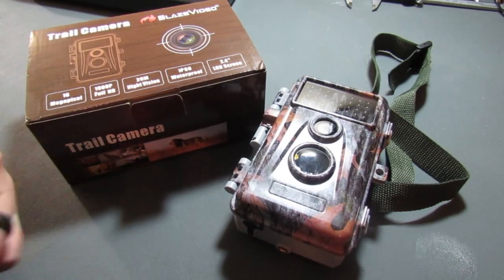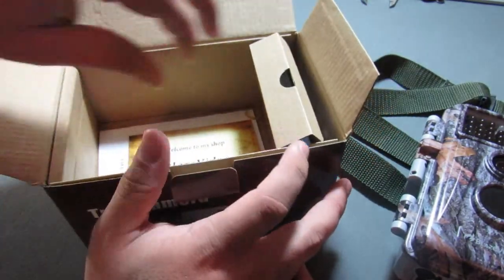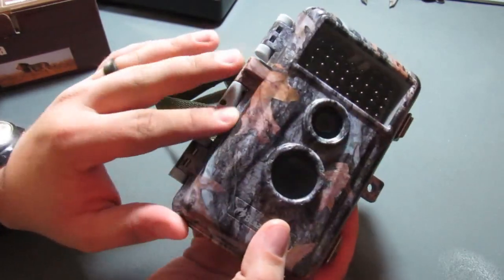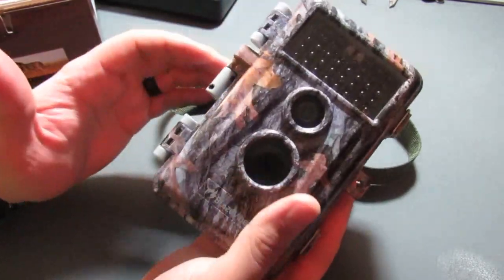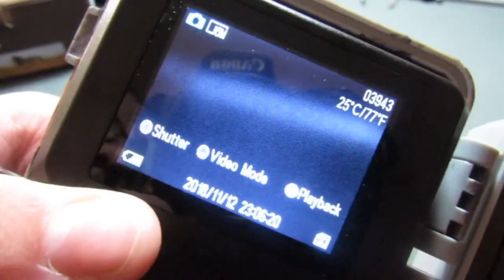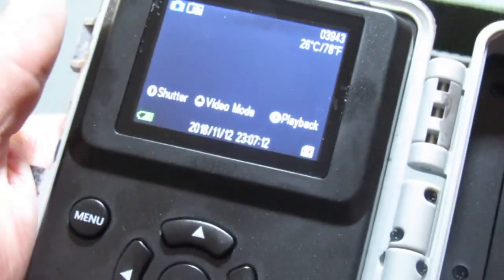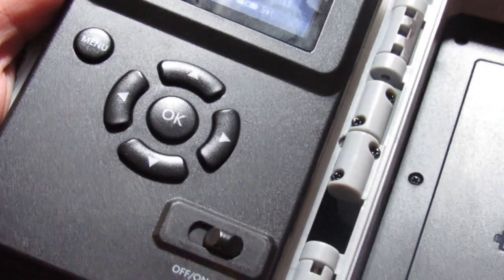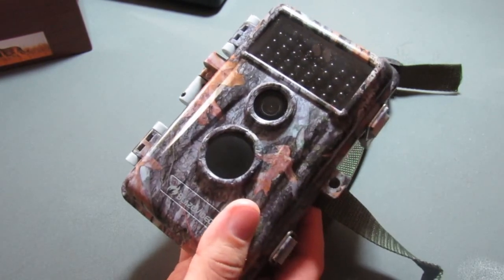Blaze Video Trail Camera - Review PLUS Discount Code!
This Blaze Video trail camera is a pretty good option, but with what I consider to be one MAJOR flaw. Watch the video to check it out!